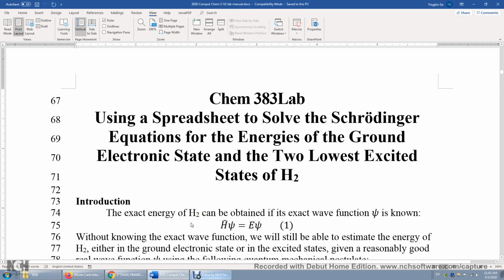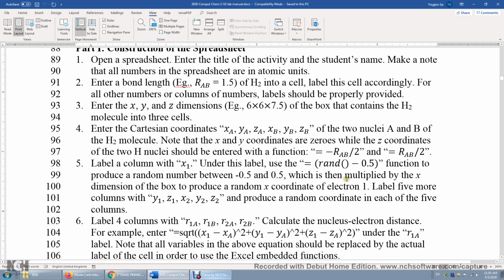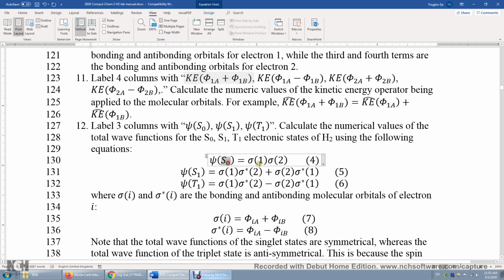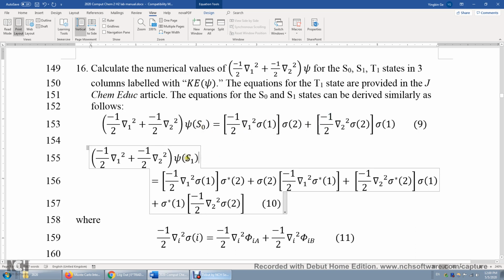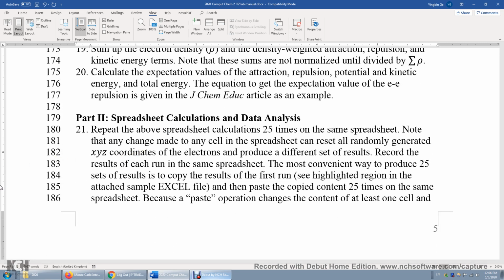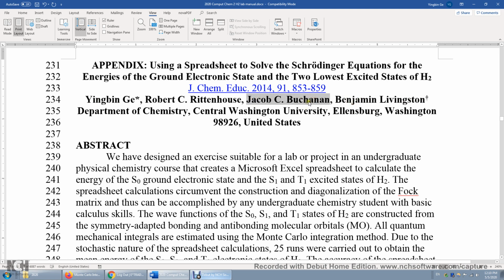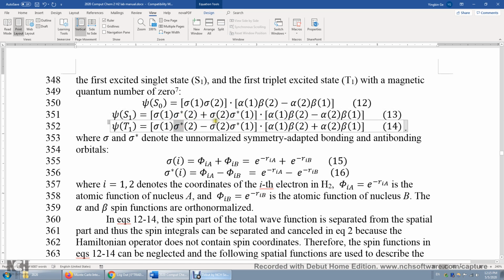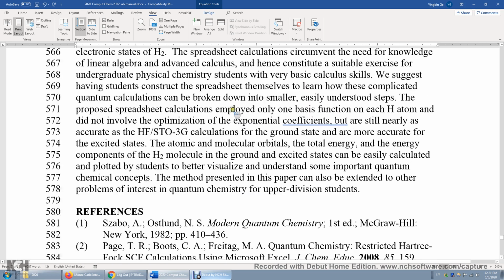Use EXCEL to Get the Energies of the Ground and Excited States of H2